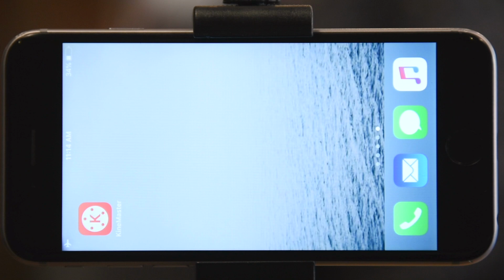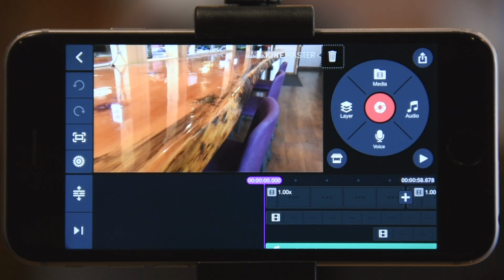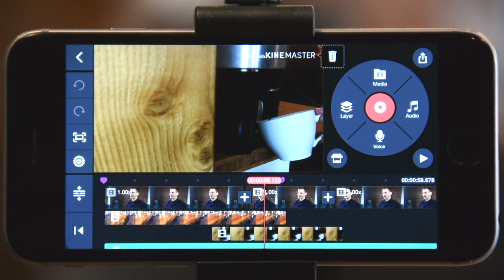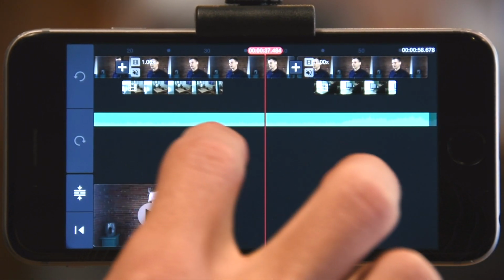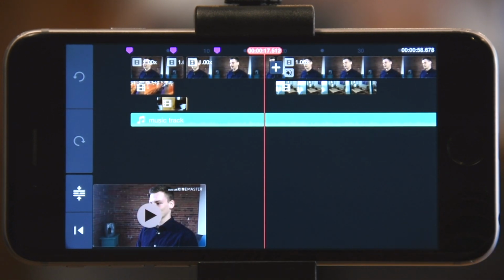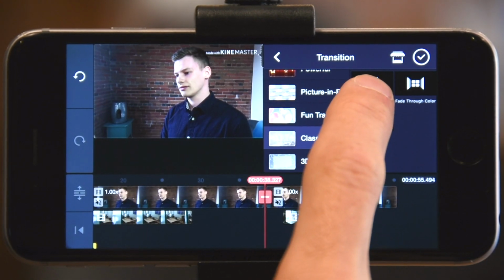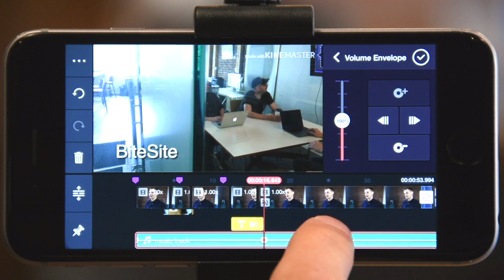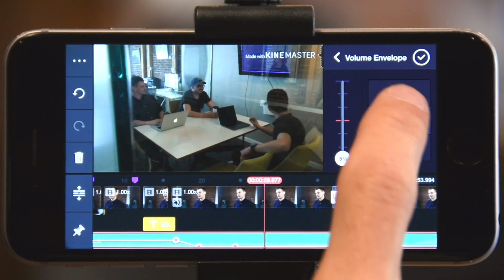How To Shoot Professional Mobile Video - Video 4 - Editing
BiteSite is a Custom Software and Video Production firm based in Ottawa, Canada.